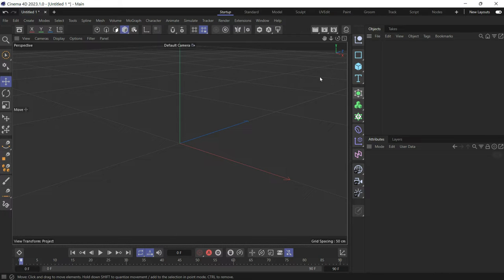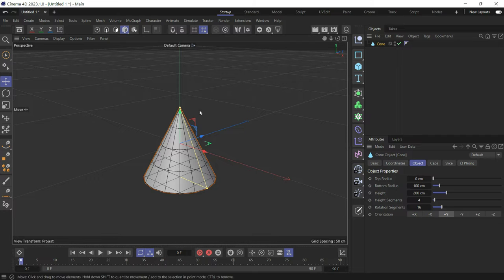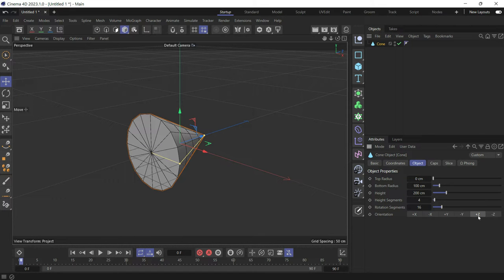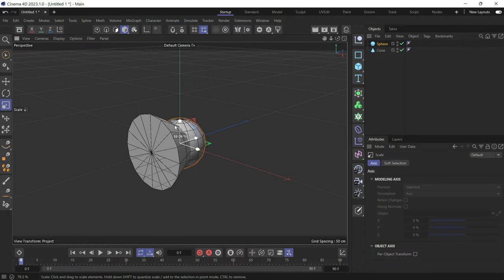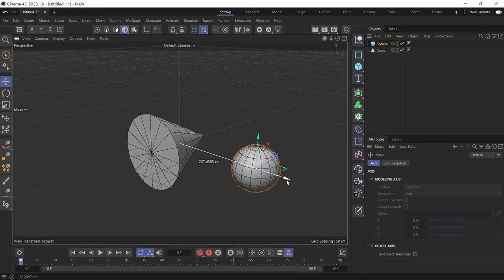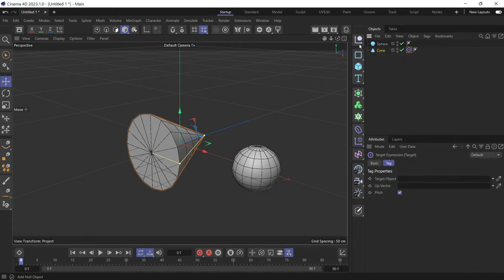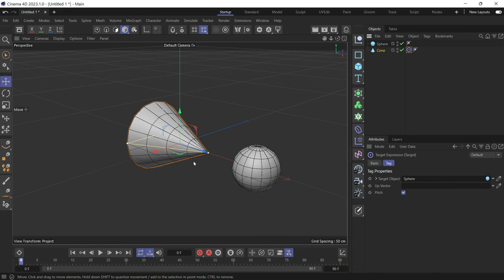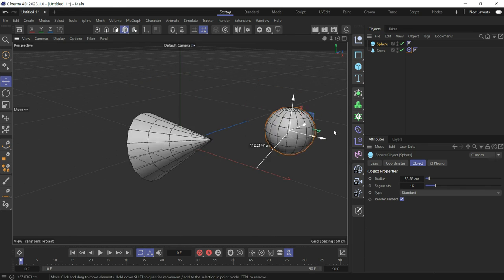Using the Target tag in cinema 4d 2023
Using the Target tag in cinema 4d 2023  @Maxon